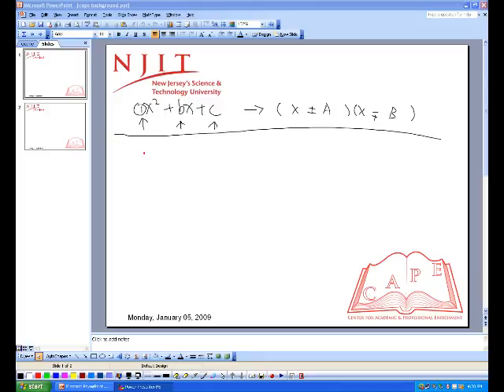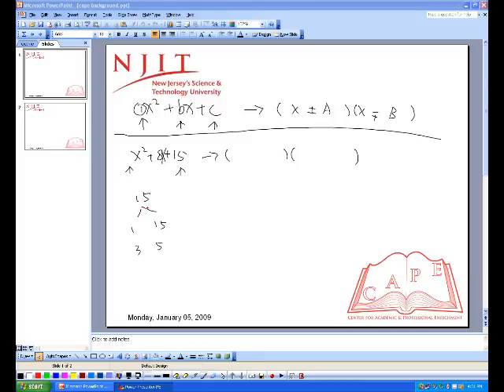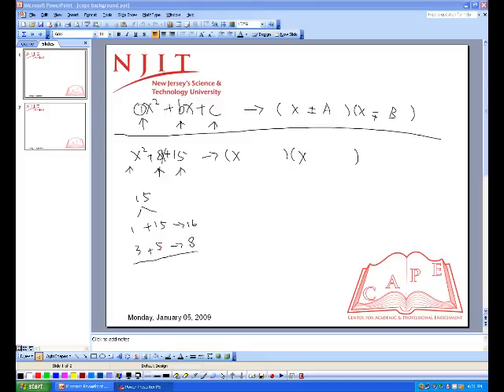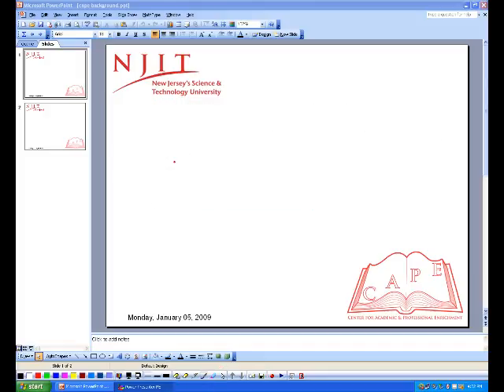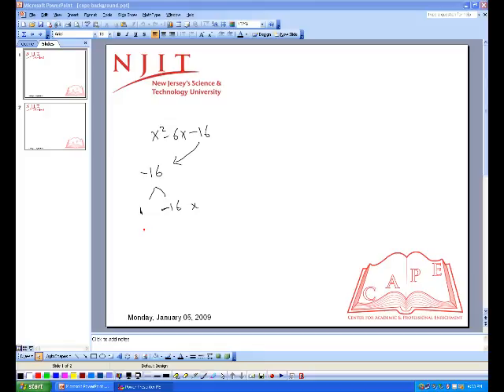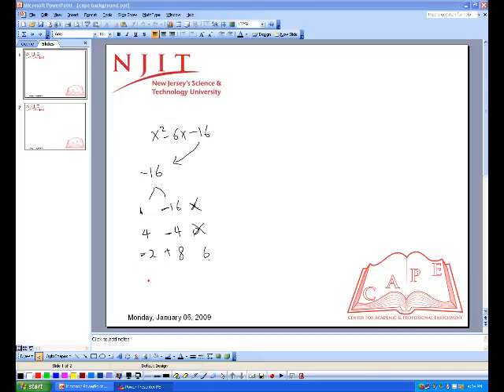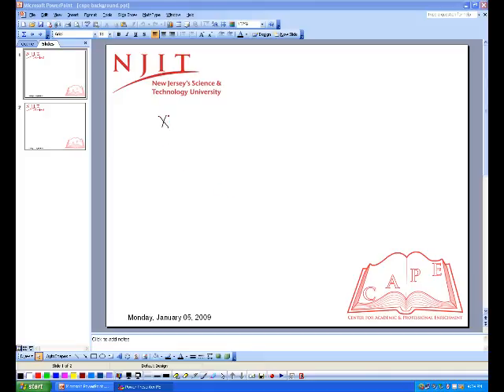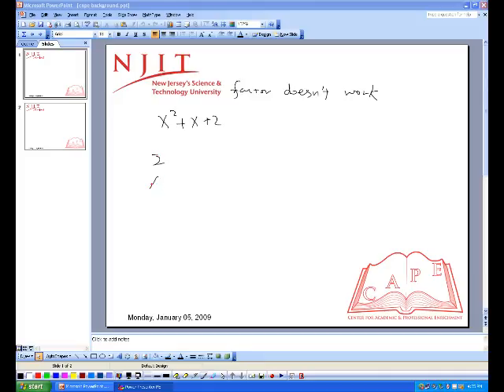5aii factoring trinomials